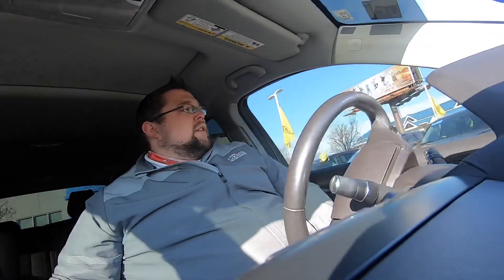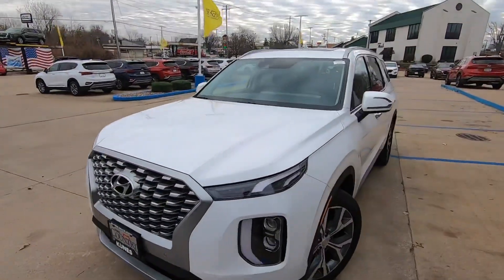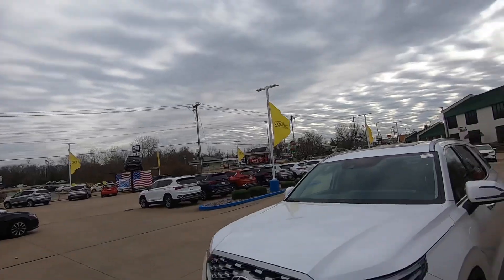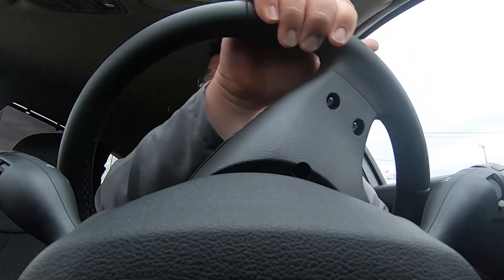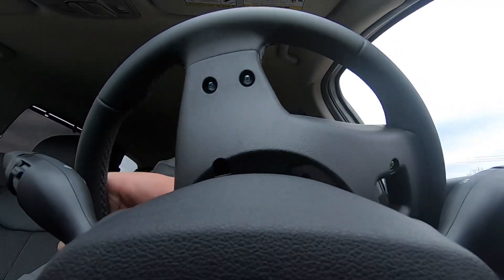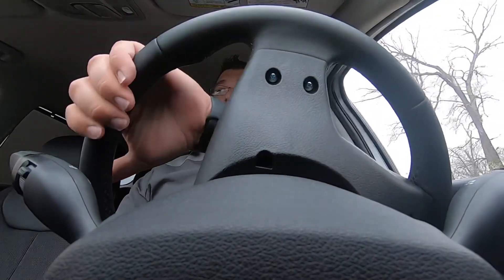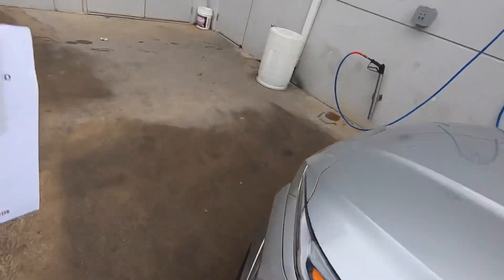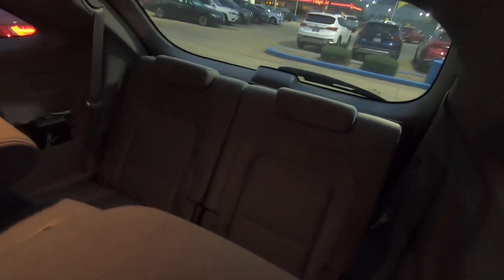Day in the life of a Car Salesman—Vlog #59–SOLD